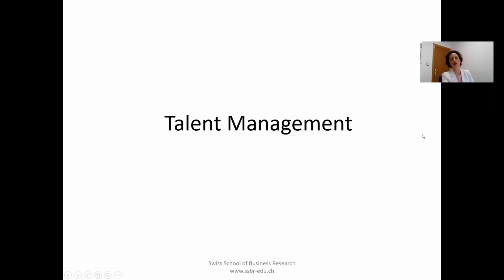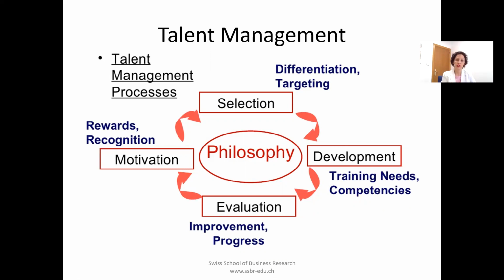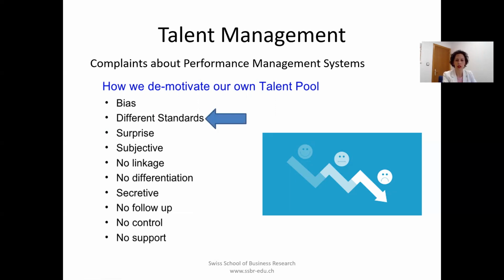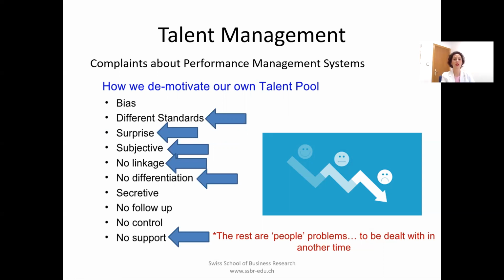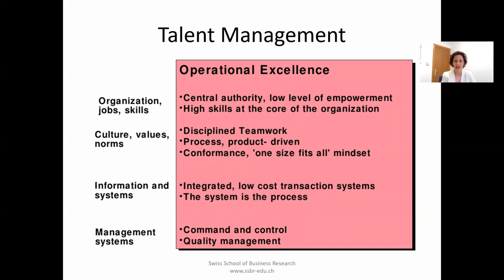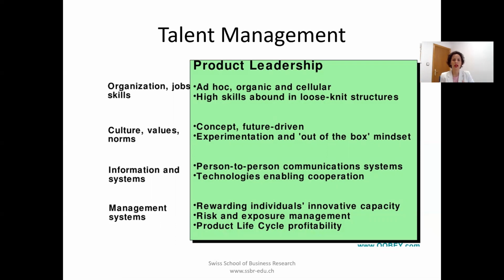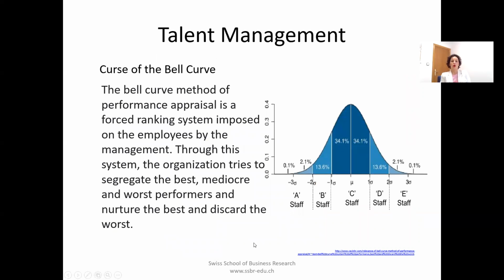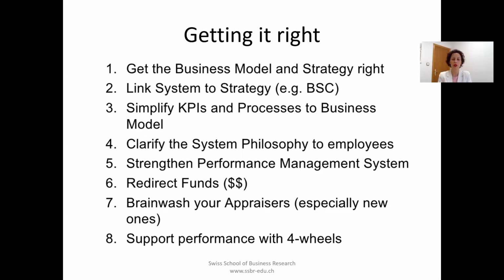Strategic HRM Class 2 pt 3 Free MBA course